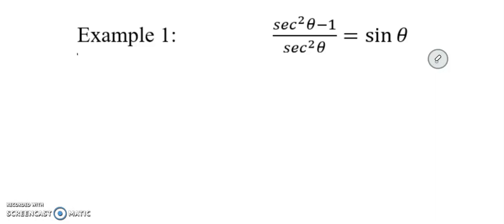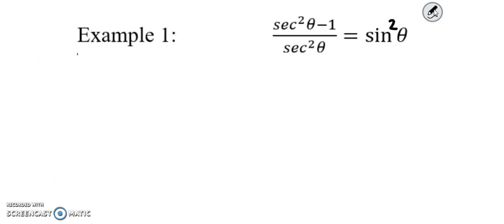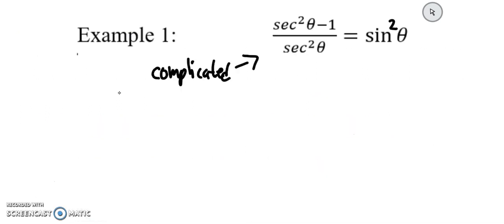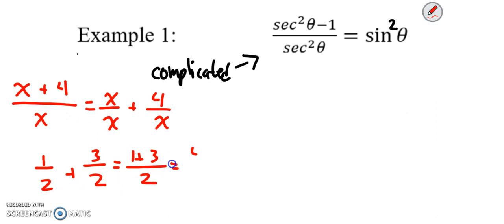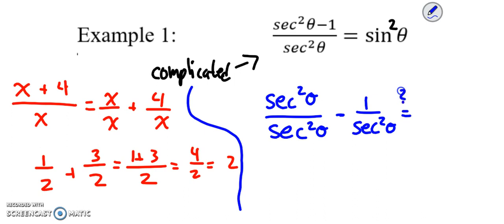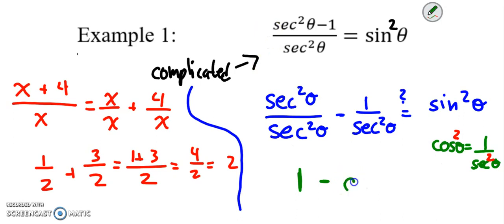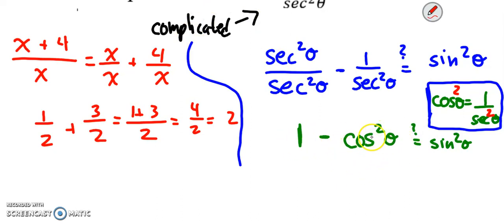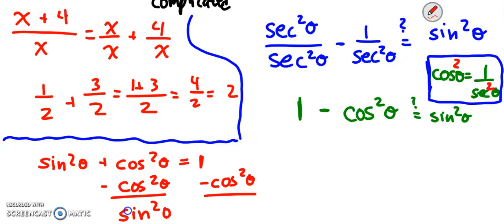Verifying Example 1 day 2